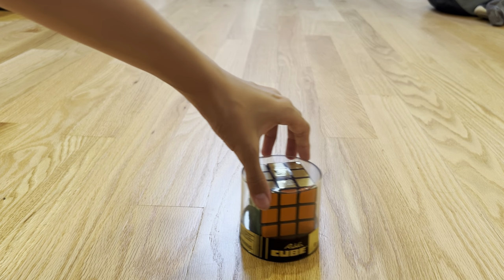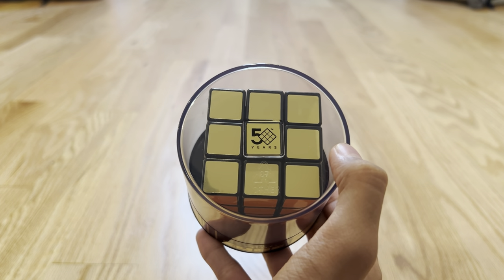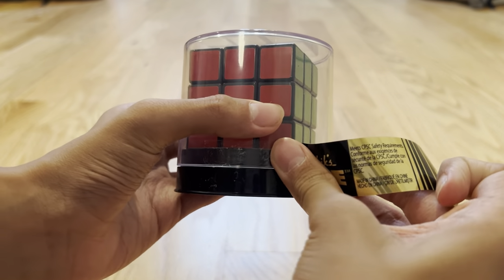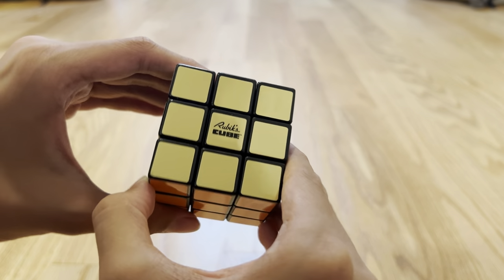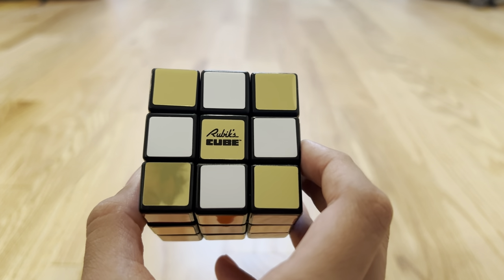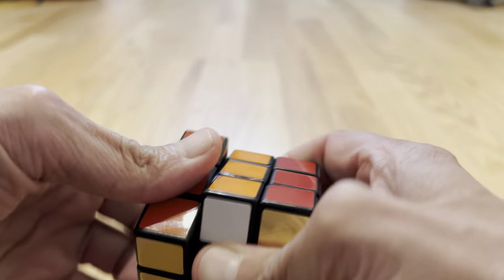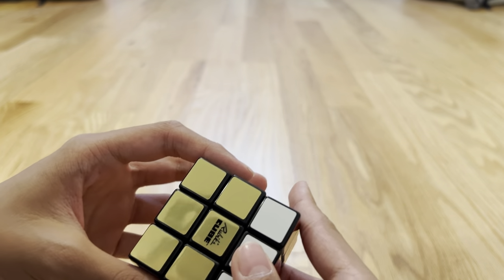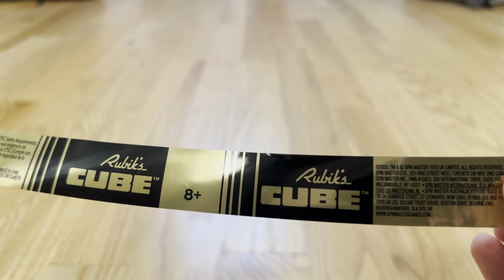50th Anniversary Rubik's Cube | 1974 - 2024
This is a Rubik's Retro Cube which is a replica of one of the first mass-produced Rubik's Cubes made in the 1980s. This cube commemorates 50 years since the Rubik's Cube was invented in 1974 by Ernő Rubik. It's inside a glass case which is very hard to open because of the long sticker which winds through the entire case. This is way easier to open than modern Rubik's Brand Cubes because this has only a glass case to open rather than a cardboard box which you have to rip open to hold the cube in your hands. It has the Old Rubik's Logo on it to match the look of the cube. I prefer the old logo rather than the new colorful one. The yellow side is replaced with gold since it's a 50th Anniversary Cube. It also has a 50th anniversary logo with a cube facing 45 degrees. The gold is very reflective so that's why you can see the camera a lot.

Link to buy it: